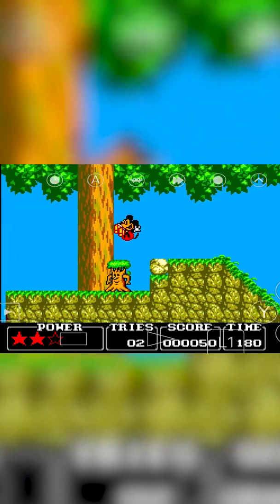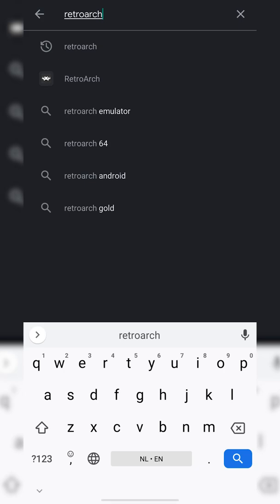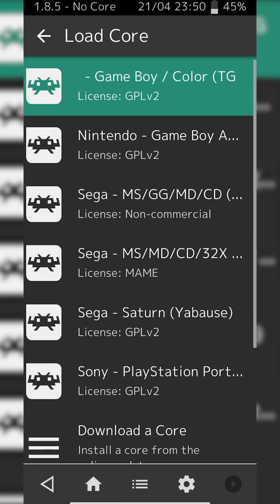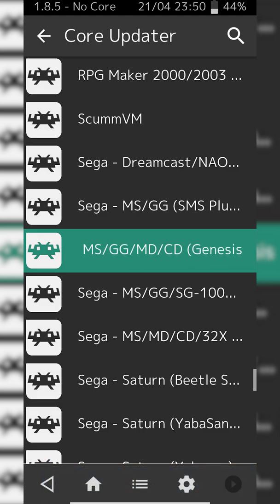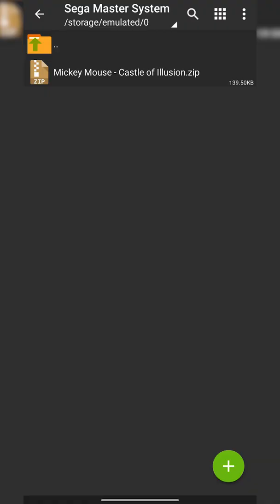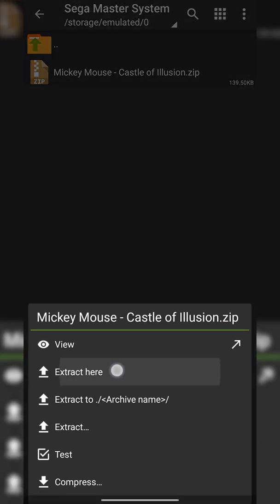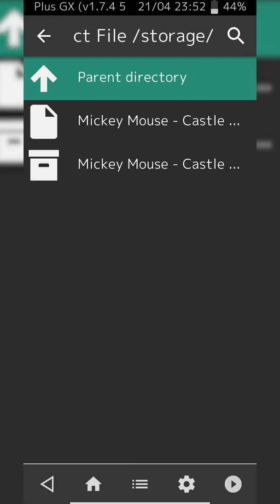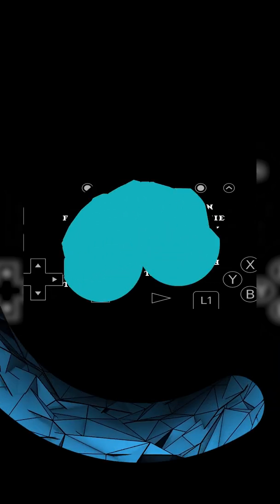How to Play Sega Master System Games on Android!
Hey, guys, my name is Scoby Tech and in today's video, I am going to be showing you how to play Sega Master System games on your android device!